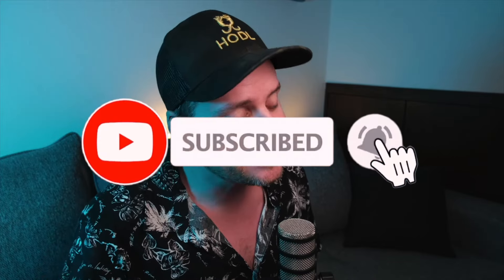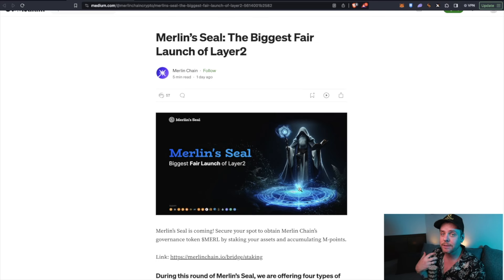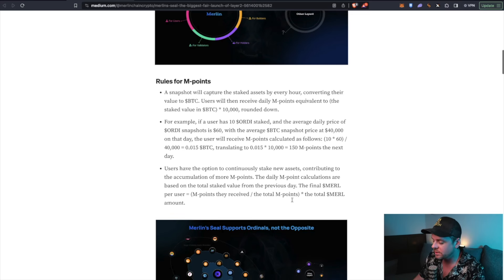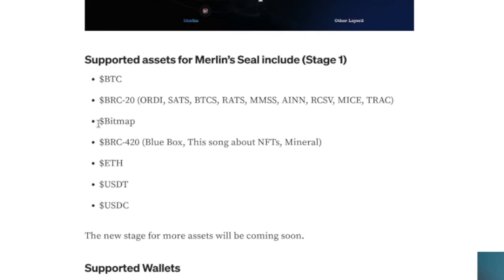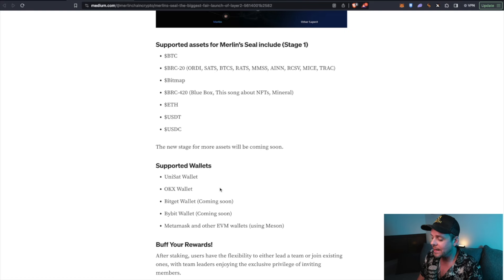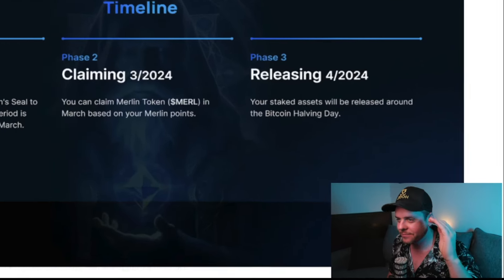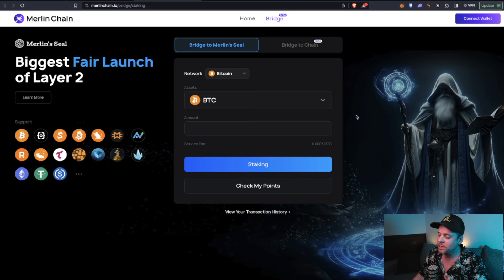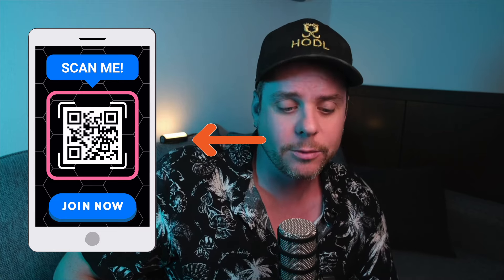MERLIN CHAIN [$MERL] will COMPLETELY REVOLUTIONIZE BRC20 & BITCOIN!!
🤑 EXCLUSIVE BLKBöX OFFER!! Claim your $8000 Sign-up Bonus

MERLIN CHAIN is Going to COMPLETELY REVOLUTIONIZE the BRC20 & BITCOIN SPACE! Dive into the revolutionary Layer 2 application, Merlin seal, built atop the Bitcoin network. This groundbreaking technology is set to transform the BRC20 and Bitcoin space, offering unprecedented opportunities and advancements. Join us as we explore how Merlin Chain is reshaping the crypto landscape, providing exclusive insights into its potential impact and game-changing innovations. Don't miss out on this exclusive look into the future of blockchain technology—watch now and stay ahead in the ever-evolving world of cryptocurrency! 🚀🌐